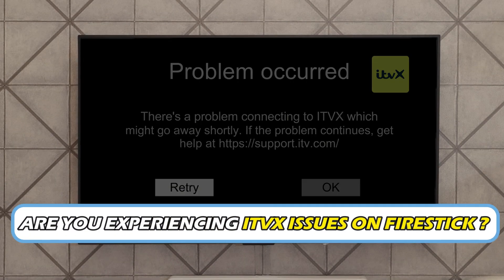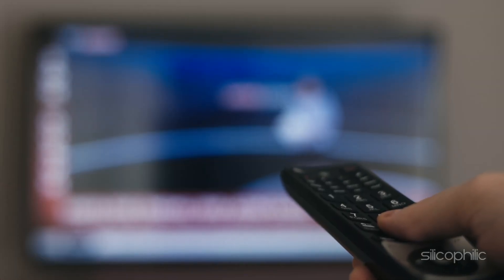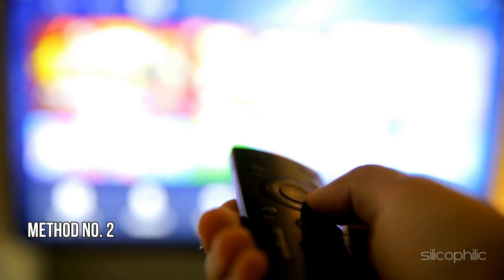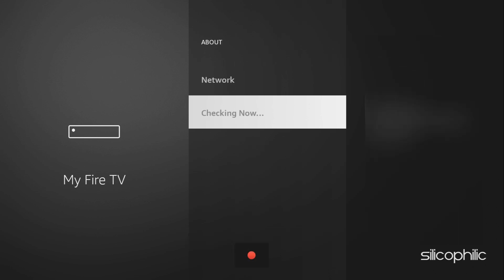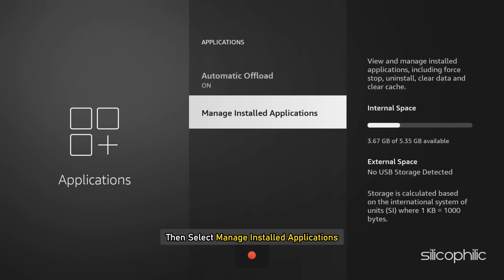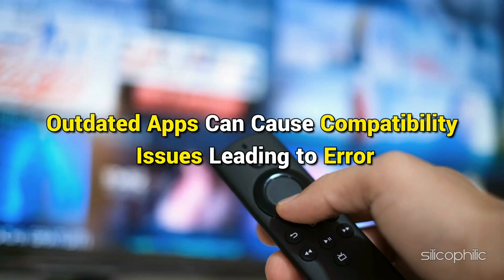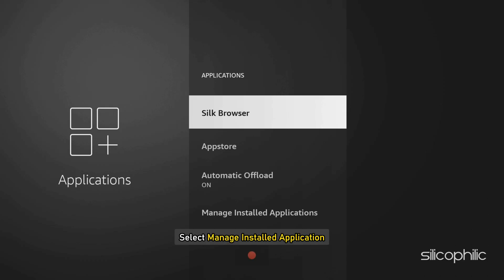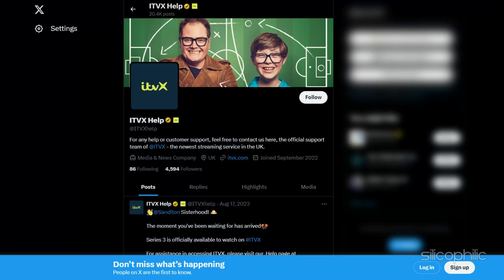ITVX App Not Working on Firestick? Here’s How to Fix It!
If ITVX isn't working on your Firestick, here are steps to troubleshoot and fix the issue:

ITVX is a popular streaming service available on the Amazon Firestick, providing access to a wide range of content including live TV, movies, and exclusive series from the ITV network. Here’s an overview of ITVX on Firestick:

Features of ITVX on Firestick:
On-Demand Content:

Watch a large collection of ITV shows, including dramas, comedies, documentaries, and more. The platform also offers exclusive ITVX Originals.
Live TV:

Stream live broadcasts of ITV channels, including ITV1, ITV2, ITV3, ITV4, and ITVBe.
Ad-Supported & Premium Options:

ITVX is free to use but comes with ads. However, you can upgrade to ITVX Premium to enjoy an ad-free experience and access to additional content, including BritBox shows.
Easy Navigation:

The Firestick interface allows easy navigation of the ITVX app, with features like search, recommendations, and personalized viewing lists.
How to Install ITVX on Firestick:
From your Firestick home screen, select Find and then Search.
Type ITVX into the search bar.
Select the ITVX app from the results.
Click Download or Get to install the app on your device.
Requirements for ITVX on Firestick:
Firestick Device: ITVX works on most Firestick models, but it's recommended to use an updated Firestick for the best performance.
Amazon Account: You need an Amazon account to download the ITVX app.
Internet Connection: A stable Wi-Fi connection is required for smooth streaming.

Timestamps:
00:00 Intro
00:15 Method No. 1
00:50 Method No. 2
01:15 Method No. 3
01:33 Method No. 4
02:05 Method No. 5
02:24 Method No. 6
02:55 Method No. 7